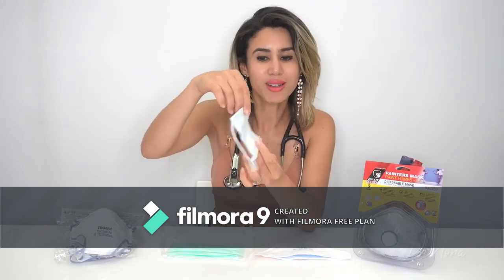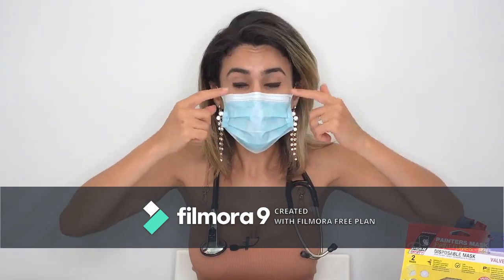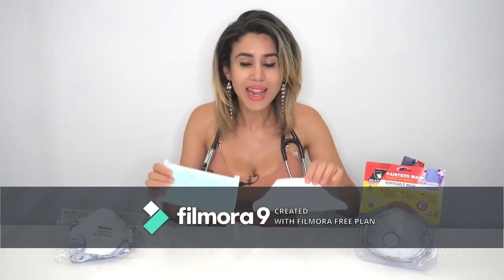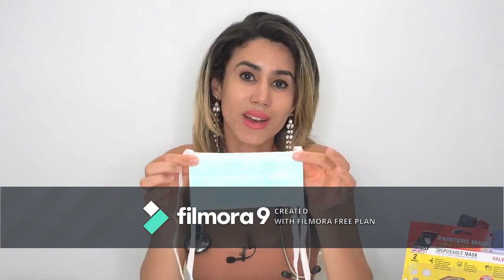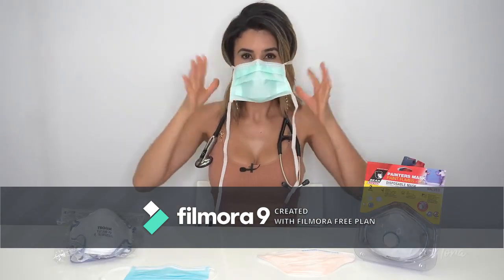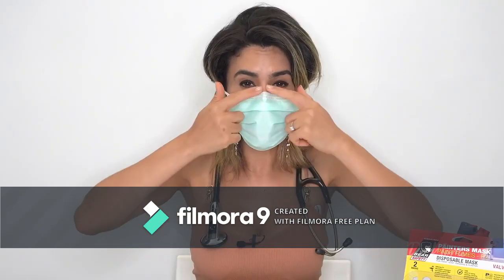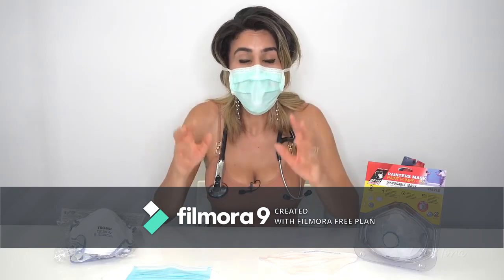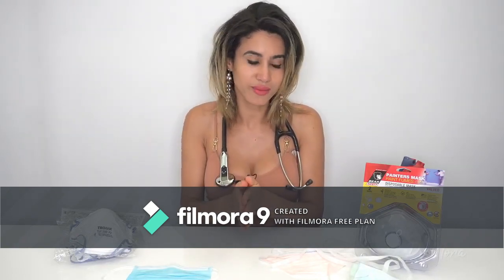আপনার মাস্কটি কি সঠিক?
Health Care Providers are at high risk for covid-19 infection. They should properly use the PPE devices.